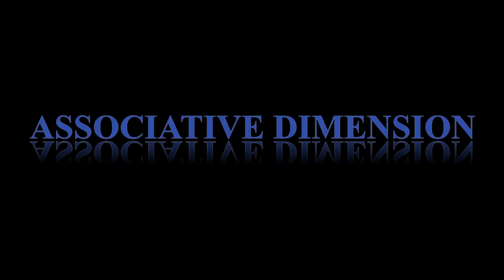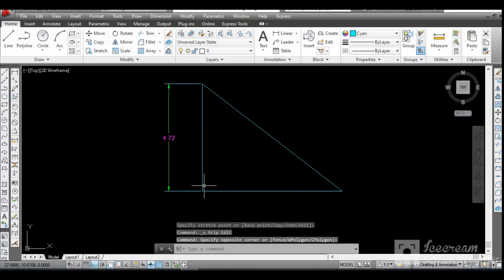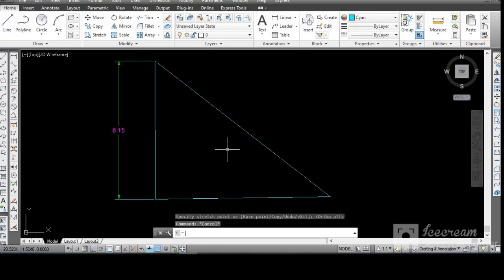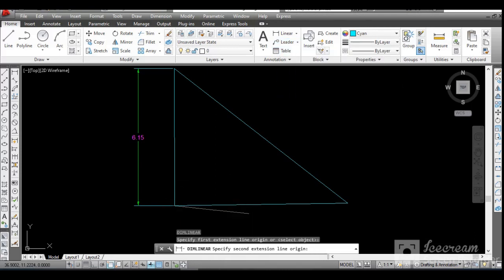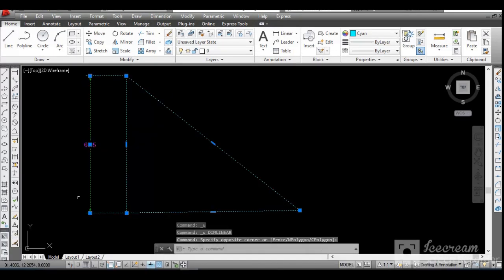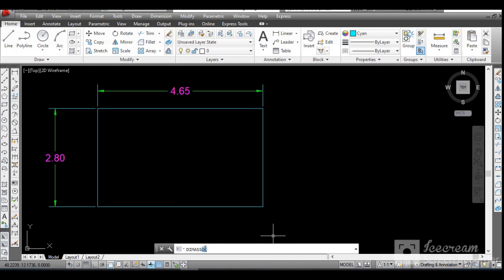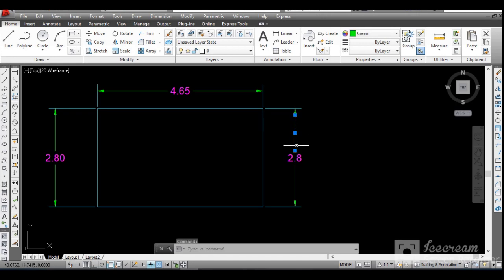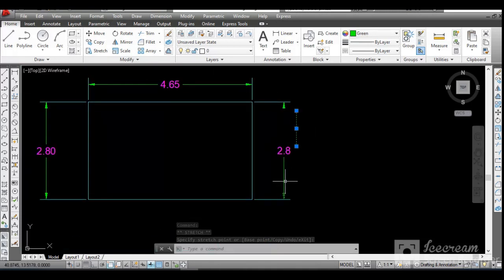ASSOCIATIVE DIMENSION AUTOCAD 2D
ASSOCIATIVE DIMENSION WITH THE VARIOUS ASSOCIATIVE VALUE(2,1,0)& REASSOCIATING THE DIMENSION WITH THE ASSOCIATIVE VALUE 1. VIEW THE ACTIVITY OF THE DIMENSION CHENGING IN VARIOUS CONDITIONS OF ASSOCIATIVITY